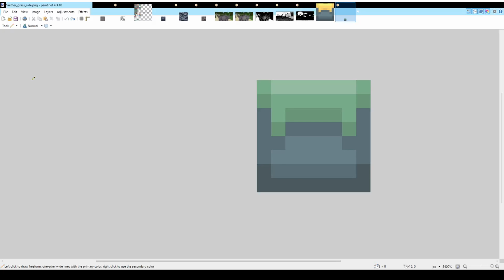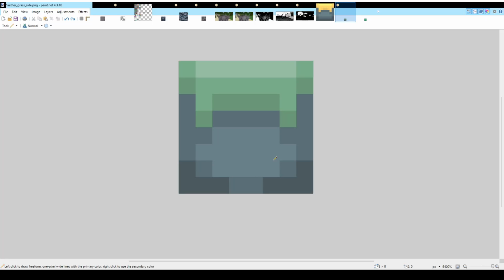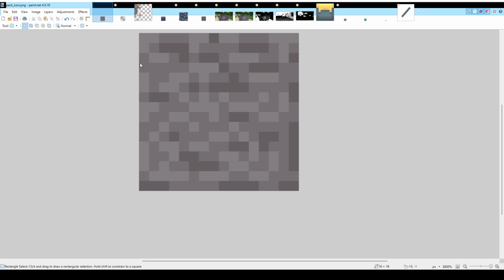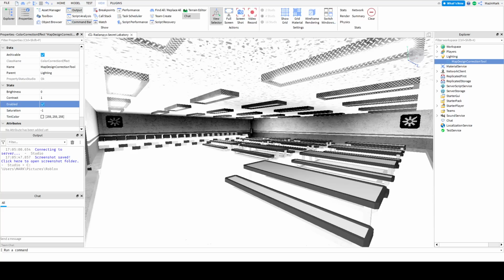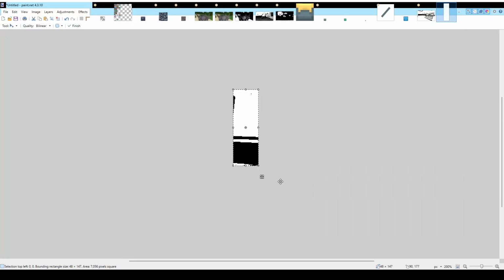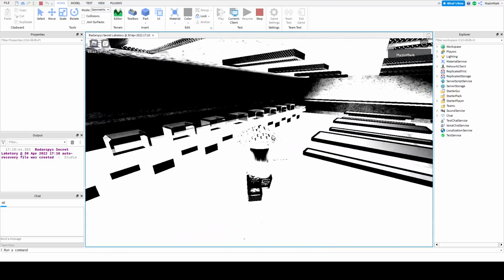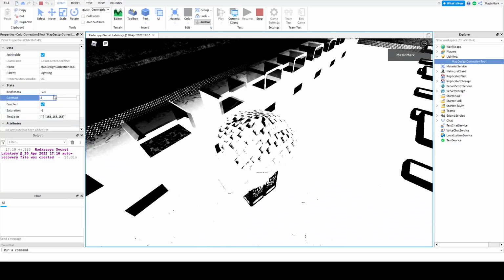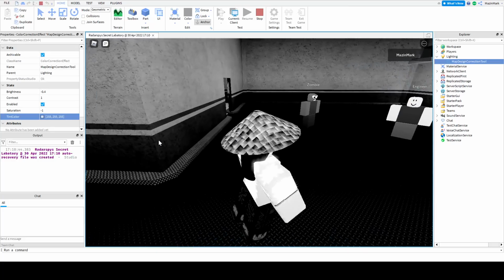The Importance of Value, Lighting, and The Golden Ratio.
A shit quality one-take by the one and only Gayzin Gark.
Remember everything I explain is a guideline or topic of art.
Topics:
- Value
- Golden Ratio
- Anti-aliasing
- Pixelart Anti-Aliasing
- Map Development and the Use of Grayscale
- How to Solve Depression